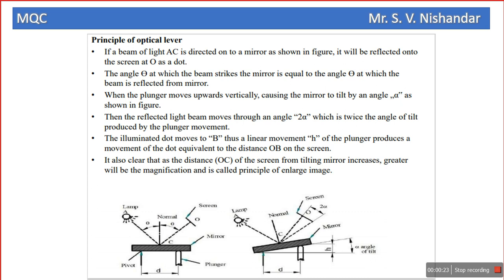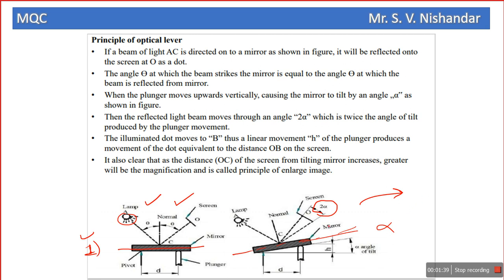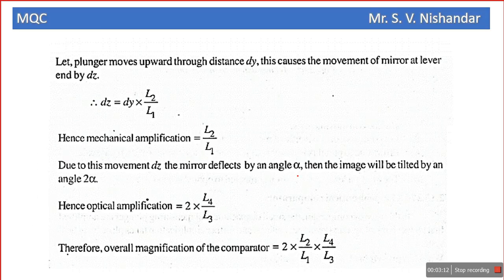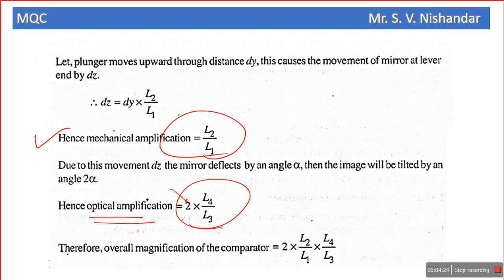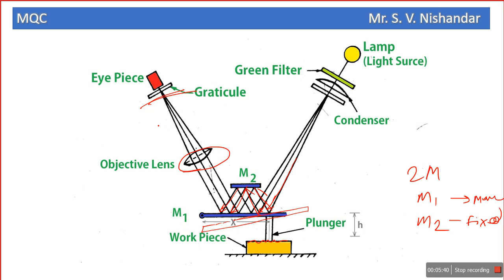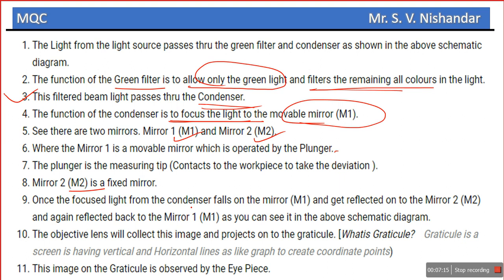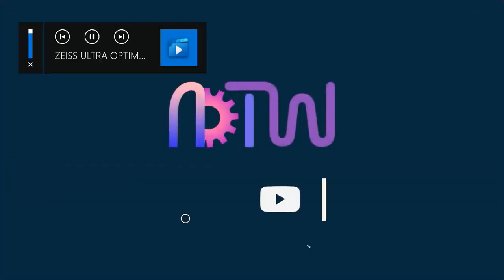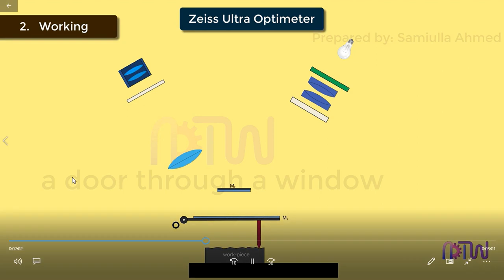Mechanical Optical Comparator # Zeiss Optical Comparator